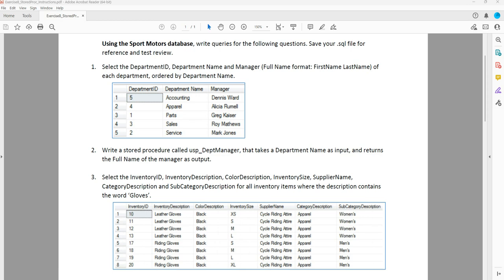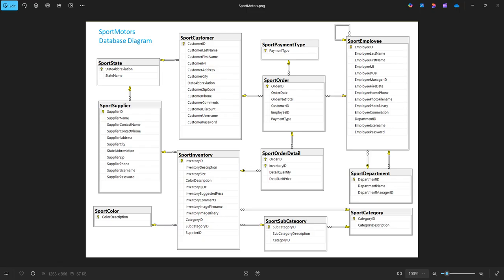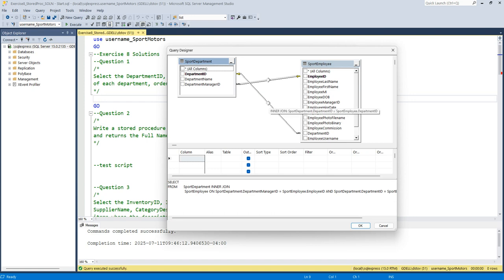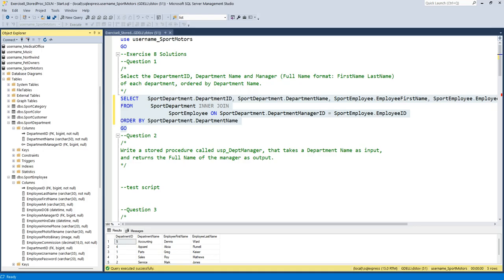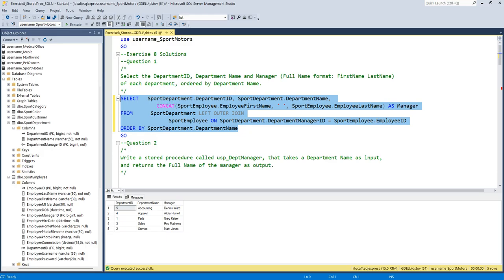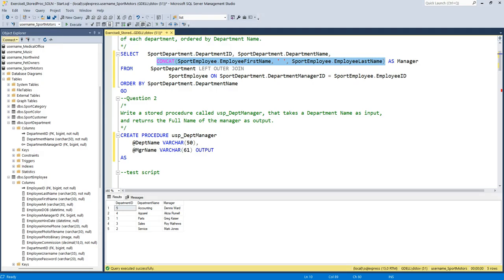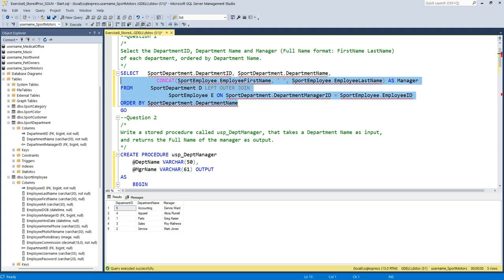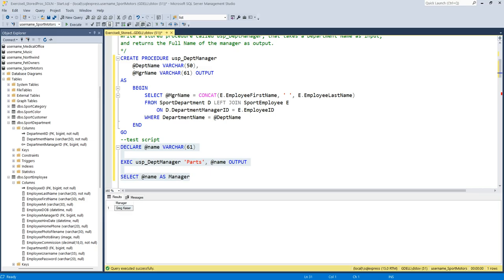S25 PROG1198 10.5 Exercise 8 - Q1 and Q2